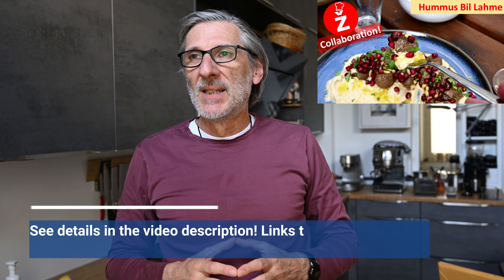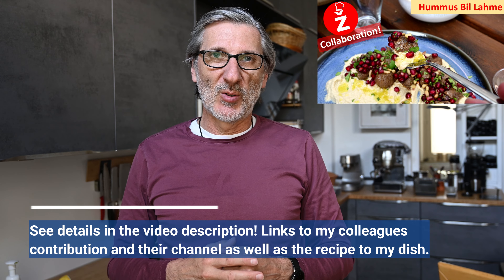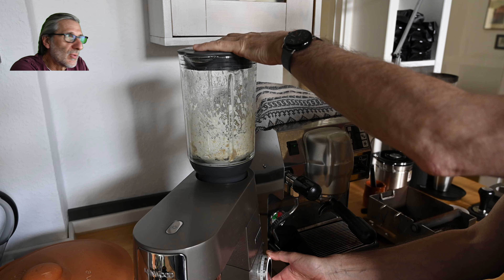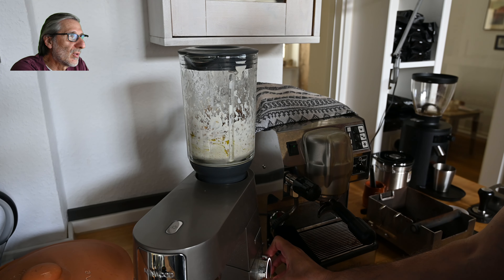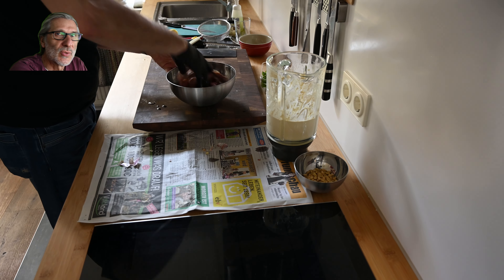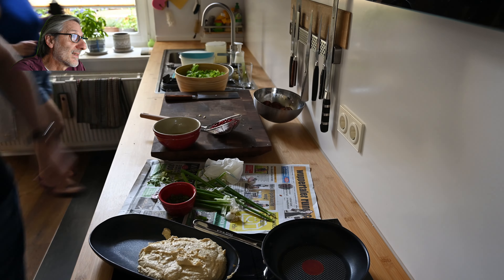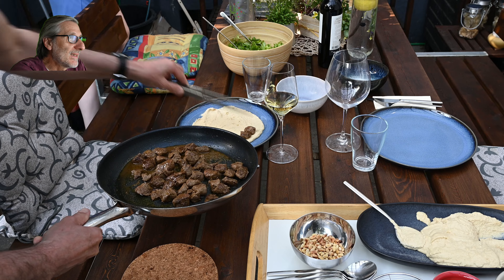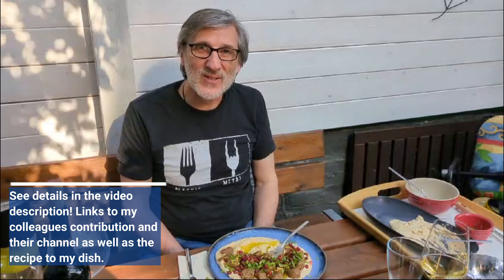Hummus Bil Lahme - was für ein tolles Gericht!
Es geht in dieser Mai - Zusammenarbeit um libanesische Küche. Ich habe Hummus Bil Lahme gewählt und muß sagen, es ist sehr einfach zu machen, jeder kann das. Das Ergebnis auf dem Teller ist ein Traum, optisch wie geschmacklich. Ein ganz tolles Gericht, das mußt du unbedingt auch kochen.

Zutaten, 2 Personen: für den Hummus - ca. 400g Kichererbsen (Abtropfgewicht aus der Dose), 2 Knoblauchzehen, Schluck kaltes Wasser, 2-3 Esslöffel griechischer Joghurt, Salz, Cumin, Tahini 4 Teelöffel, Zitronensaft (eine Zitrone), 3-4 Esslöffel Olivenöl
500g Lammfilet, zwei Hände voll frische Granatapfelkerne, zwei Hände voll Pinienkerne, Salz, Pfeffer, Ras el Hanout (oder andere orientalische Gewürzmischung), weiteres Olivenöl, Abrieb einer Biozitrone, etwas frischer Koriander

alle Koch-Kollegen dieser Zusammenarbeit mit Ihrem Kanal und dem Beitrag zum Thema libanesische Küche:
1) Debbie Esplin Food: Hashweh (Lebanese Rice & Spiced Beef) (Premieres 8:30am EST) @WhatsCookingGlutenFree
2) Cooking Around the World (John): Baba Ghanoush (Premieres 8:45am EST) @CookingAroundTheWorld
3) Cooking Secrets for Men (Charlie): Sfeeha [Middle Eastern Meat Pies] (Premieres 9am EST) @CookingSecretsForMen
4) Boris Backt Und Kocht: Hummus Bil Lahme (Premieres 9:15am EST) @borisbacktundkocht
5) My Ajji's Kitchen (Sandee): Lebanese Seven Spice Chicken (Premieres 9:30am EST) @MyAjjisKitchen
6) Gloria's Platter: Chicken Shawarma Wraps with Tabbouleh (Premieres 11am EST) @Gloriasplatter
7) KME Food (Matt & Keisha): Hummus (Premieres 11:15am EST) @KMEfood
8) The Sunday Dinner Chef (Tom): Lebanese Chicken Kabobs (Premieres 11:30 am EST) @THESUNDAYDINNERCHEF-uw1qh
9) Cooking With the Spice Queen (Michele): *SURPRISE* (Premieres 12:15pm EST) @cookingwiththespicequeen
10) Cooking with Anadi: Beef Kafta (Premieres 12:30pm EST) @CookingwithAnadi
11) Cooking with Denise 999: Lebanese Chicken Salad (Premieres 1:15pm EST) @cookingwithdenise999